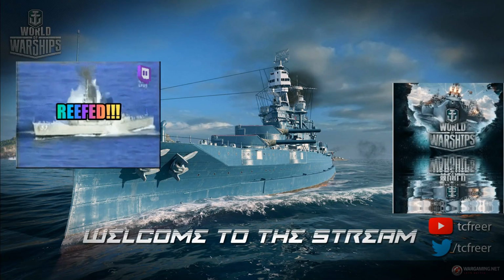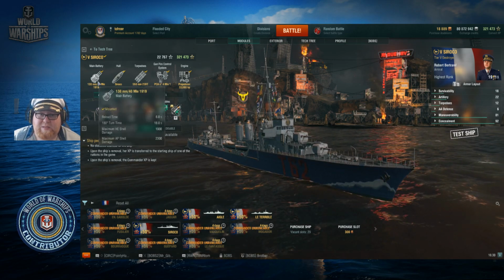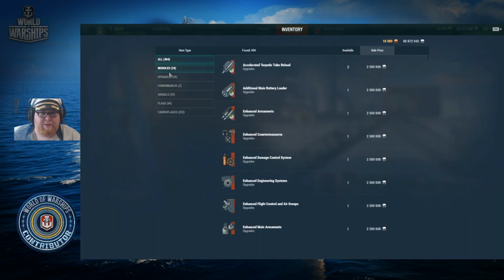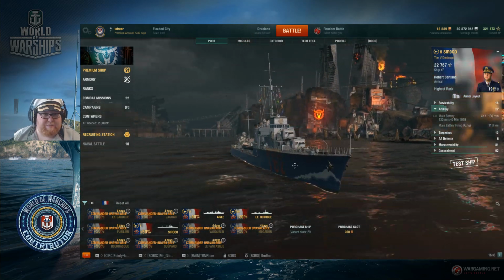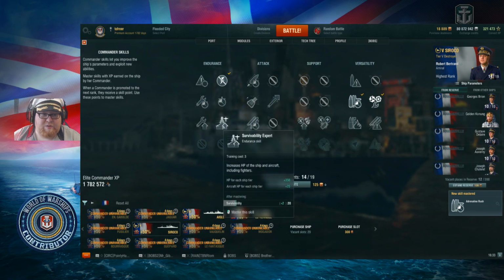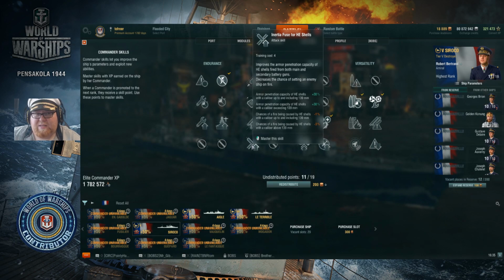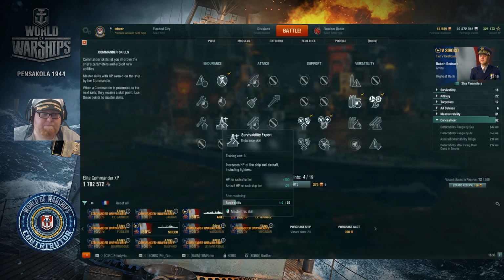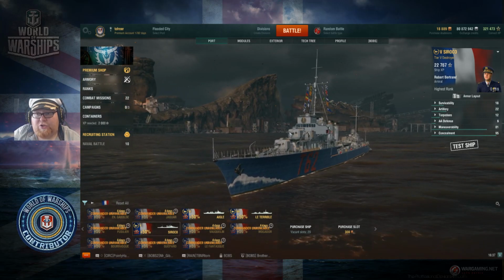TC's Final Look at Siroco!!!